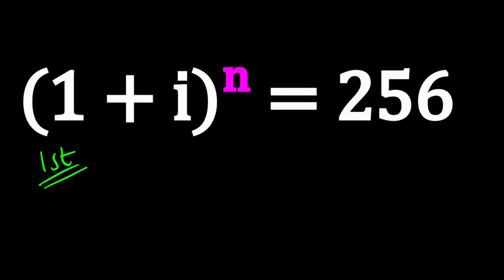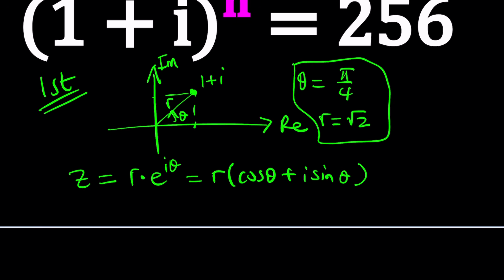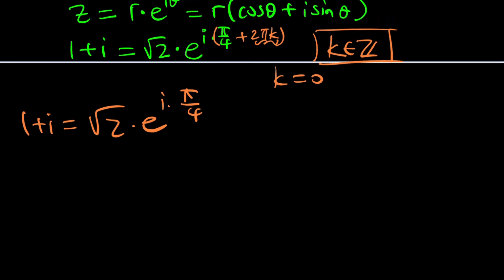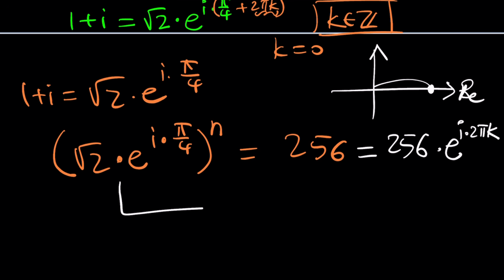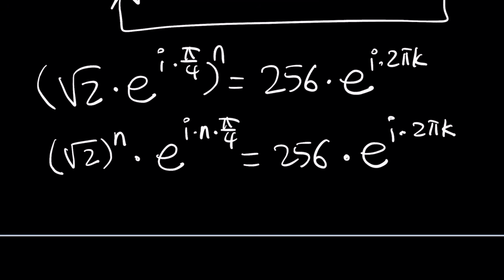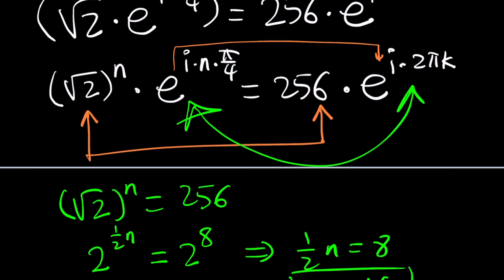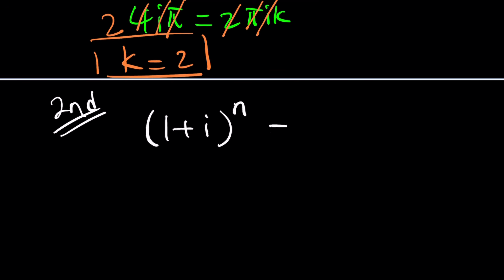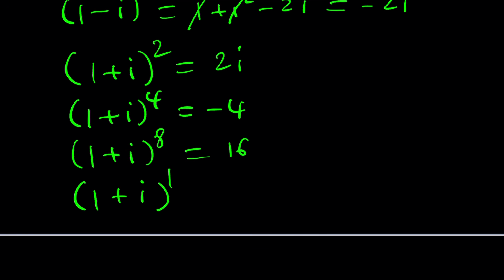An Exponentially Complex PUzzLE | P636